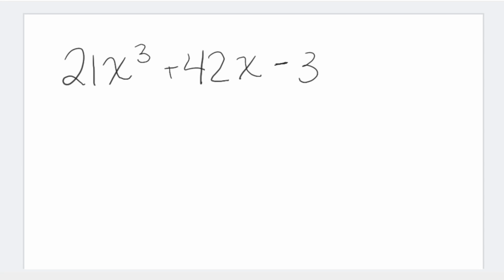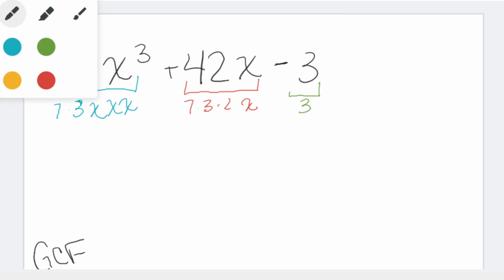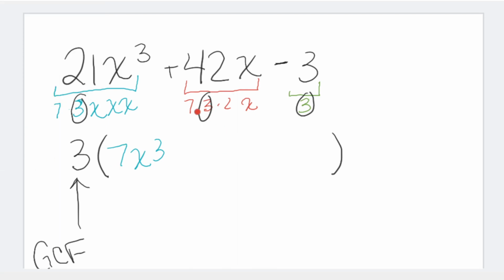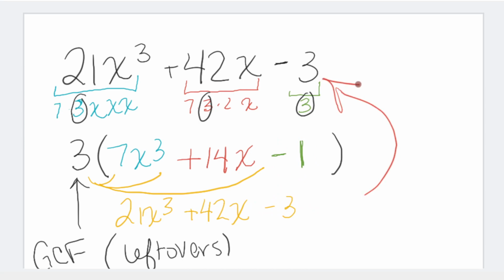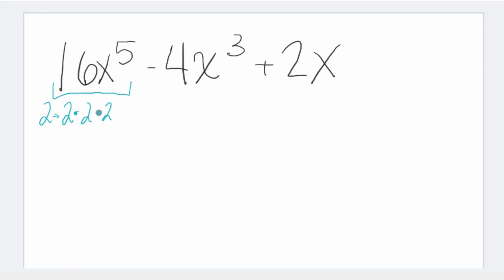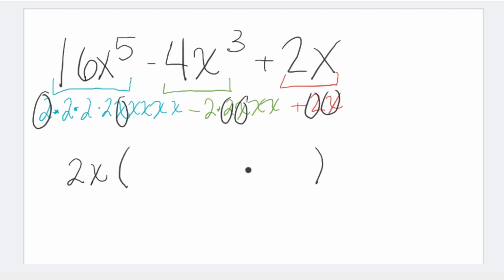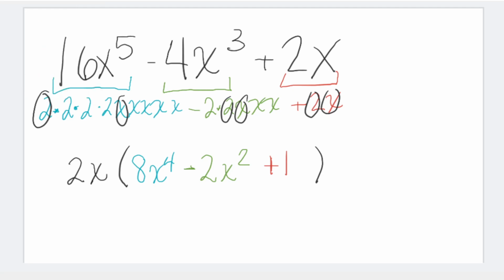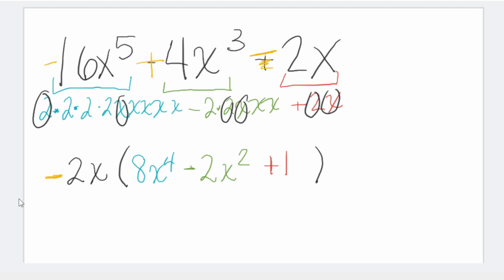Factor Out a GCF